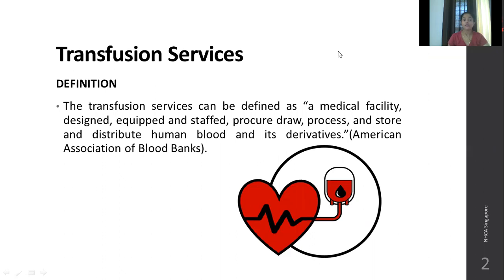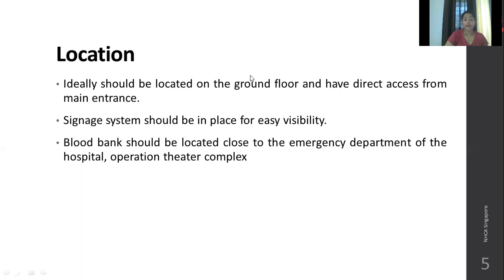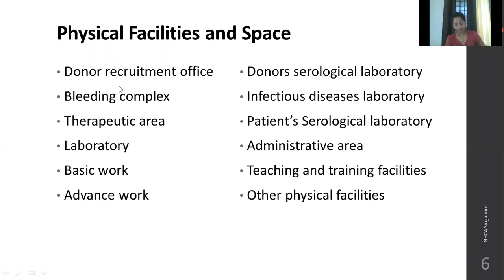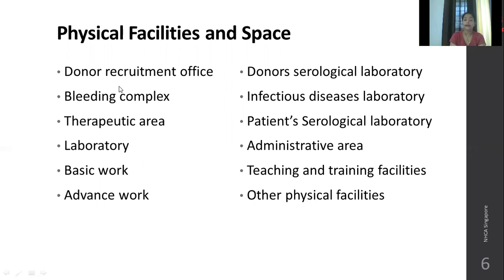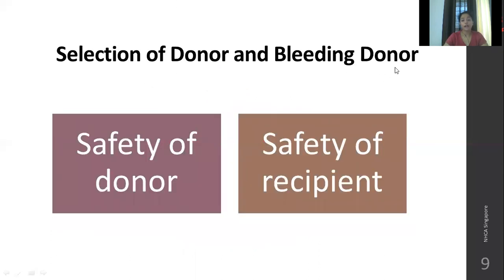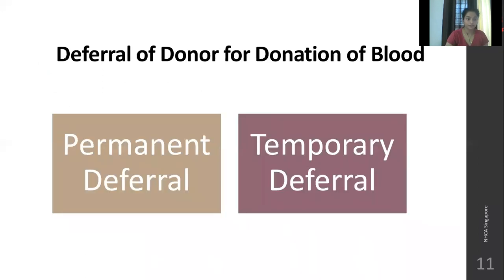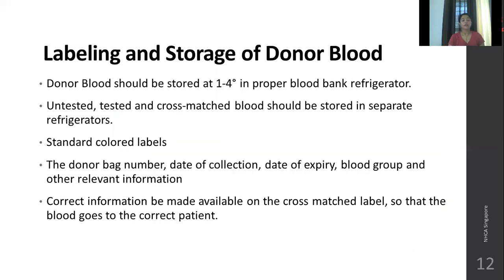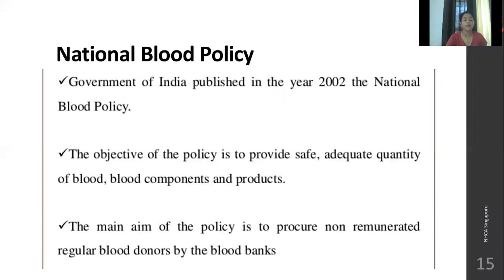Hospital Administration Management Course | Transfusion Services